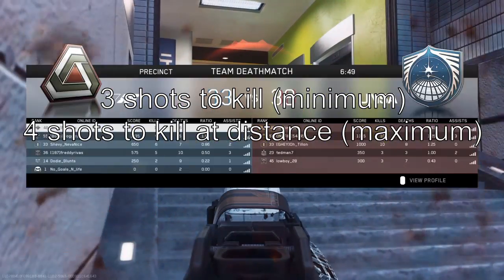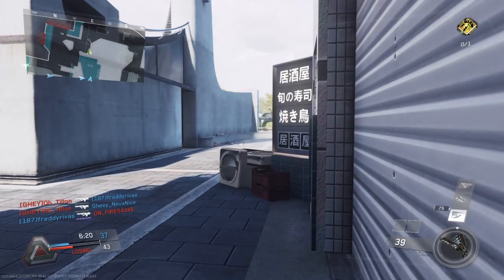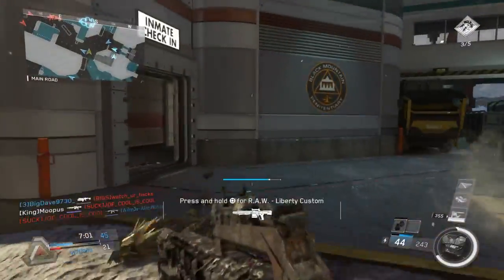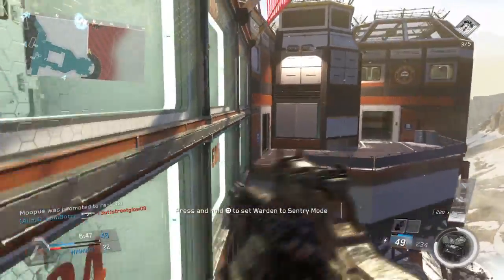COD IW - Deconstructed Ep. 02 RAW LMG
Hey guys, back again after a long break! I am using a new microphone, so audio should be crispy. Let me know if you prefer this new style of commentary, it's sort of a more loose and relaxed style. I didn't follow a script in this video.

Anyways, thanks for checking the video out.